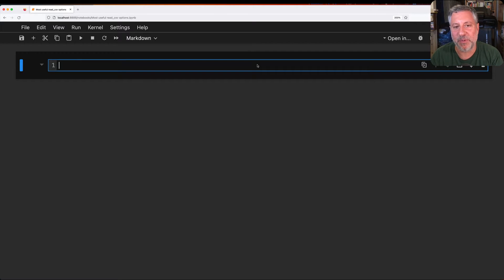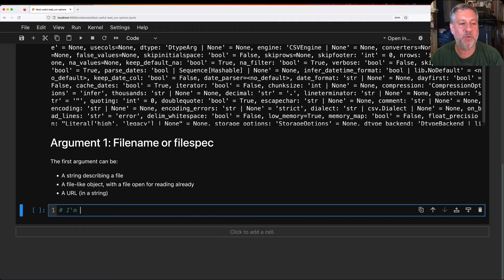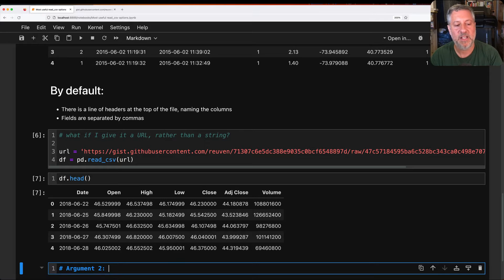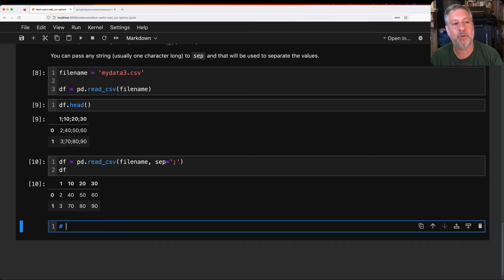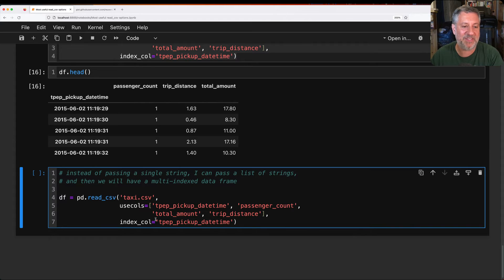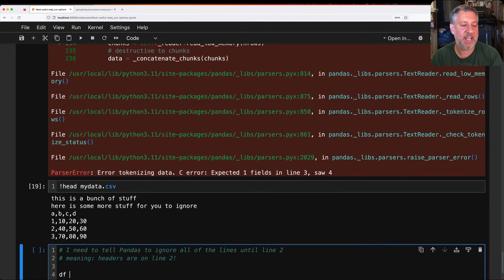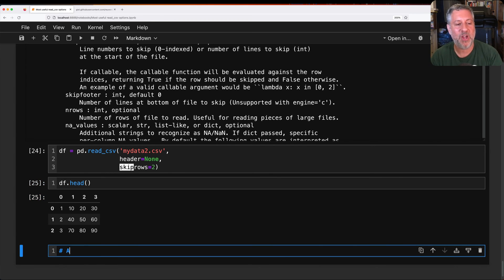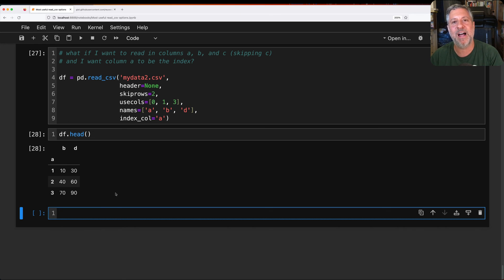The six most important read_csv arguments in Pandas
Do you work with CSV files? Of course you do! It's by far the most common format. And the read_csv function supports dozens of arguments -- so many that it's often hard to know where to start reading the documentation.

In this video, I show you the six arguments for read_csv that you're most likely to need. I then demonstrate them with real data files, in Jupyter. (You can download my notebook, plus the data files,